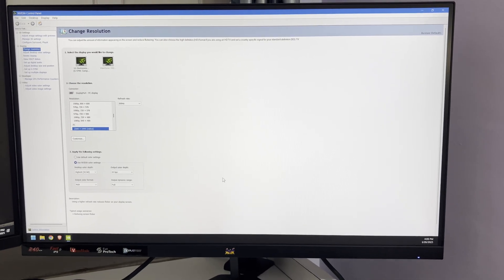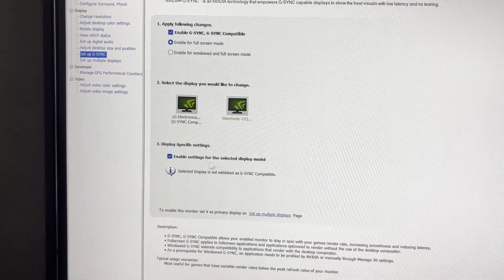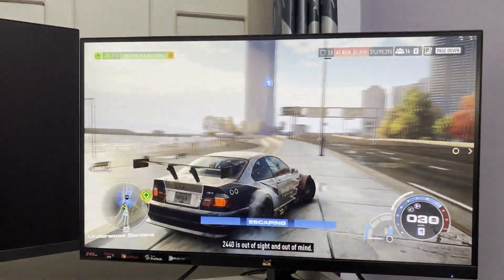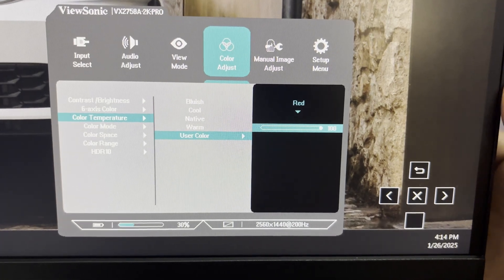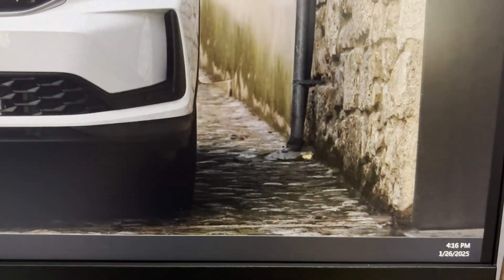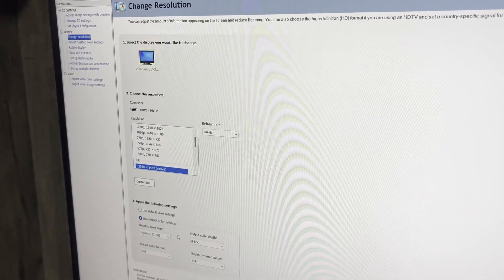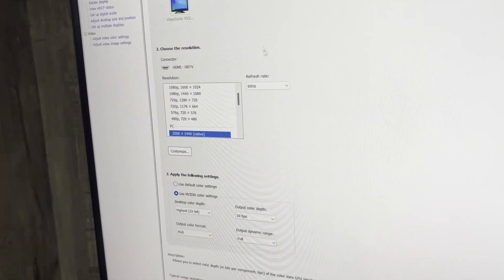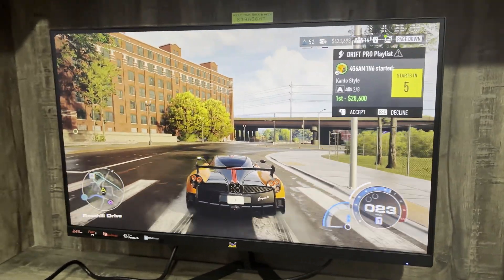ViewSonic VX2758A-2K-PRO-3 vs. LG 27GP850 | 240Hz, 10-Bit, G-Sync & FreeSync Tested!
**Correction: The monitor features HDMI 2.1 but the cable I have here is HDMI 2.0, I believe that is why I can't find G-Sync/V-Sync options in driver panel. With an HDMI 2.1 cable, higher refresh rates should be supported too.

In this video, I test the ViewSonic VX2758A-2K-PRO-3 and compare it with the LG 27GP850, analyzing their refresh rates, color depth, FreeSync/G-Sync compatibility, and real-world gaming performance.

🔥 Key Highlights:
✅ 240Hz vs. 10-Bit Color – How do these monitors handle refresh rates & color depth?
✅ ViewSonic vs. LG Color Accuracy – Side-by-side settings comparison
✅ FreeSync & G-Sync Compatibility – Does G-Sync work on both?
✅ Monitor Settings & UI Walkthrough – Best configurations for gaming & visuals
✅ HDMI 2.1** Limitations – What refresh rates & color depths are supported?
✅ Tear-Free Gaming? – A surprising result even when G-Sync/FreeSync isn’t enabled in drivers

🎮 Watch as I test both monitors with NFS Unbound, checking FPS, motion clarity, and overall performance. Plus, I demonstrate the menu settings and provide a hands-on look at customization options.

00:00 - Max Resolution + Max Refresh Rate + Max Color Depth on Display Port 1.4 (RTX 3090)
00:54 - Testing G-Sync Support in Game on Display Port 1.4 (RTX 3090)
02:54 - OSD Setup & Comparison with LG 27GP850 on Display Port 1.4 (RTX 3090)
06:08 - Visual/Color Comparison with LG 27GP850 on Display Port 1.4 (RTX 3090)
11:11 - Max Resolution + Max Refresh Rate + Max Color Depth on HDMI 2.1 (RTX 3050 Mobile)
12:35 - Testing Free-Sync Premium with No Driver Support on HDMI 2.1 (RTX 3050 Mobile)
15:32 - Outro